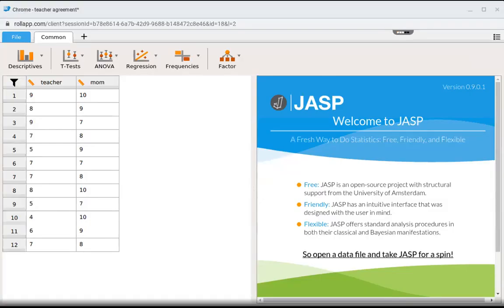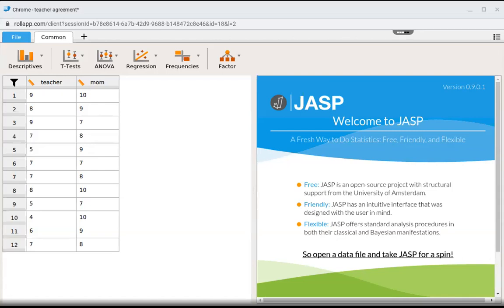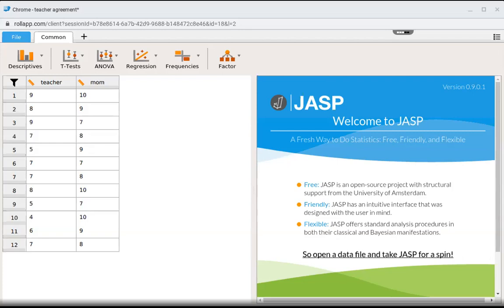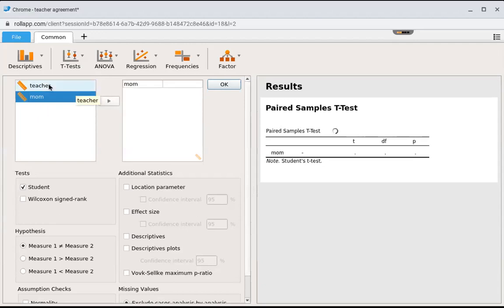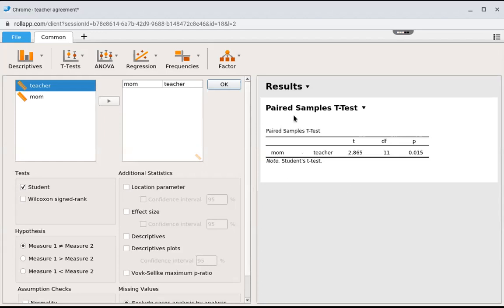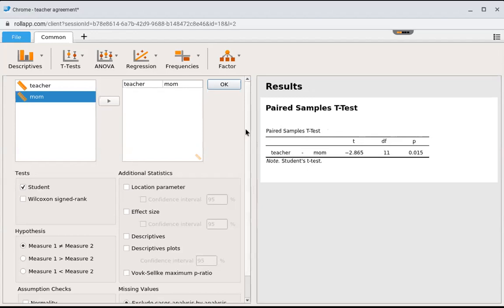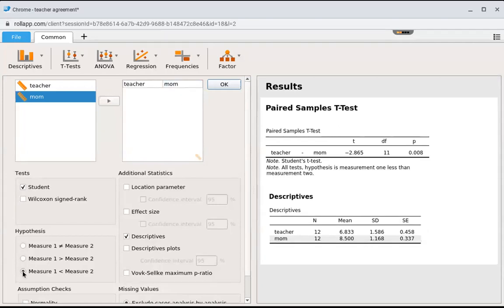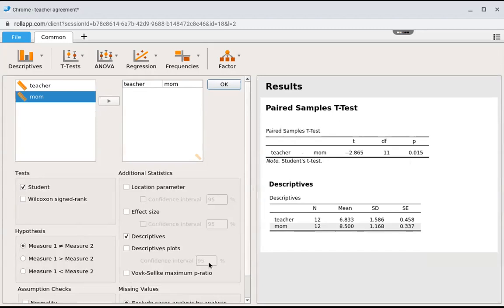paired dependent t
Example in JASP: This video is another example of running a dependent t test in JASP for paired data.